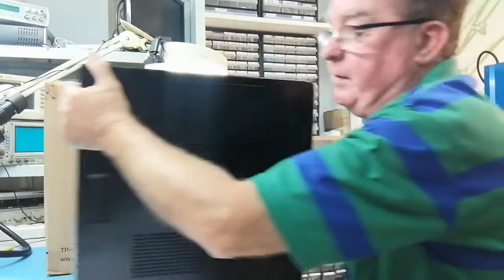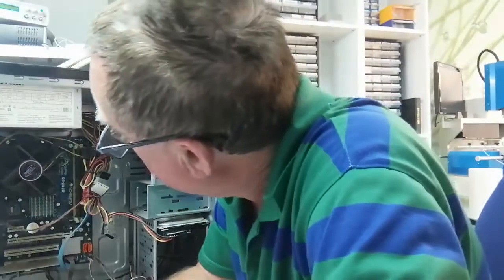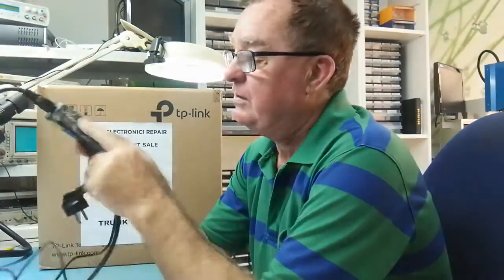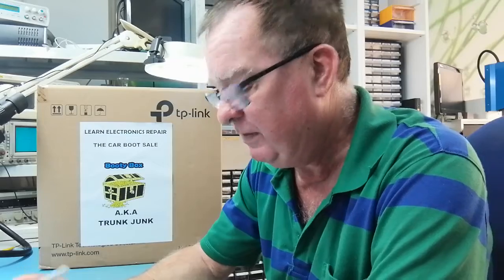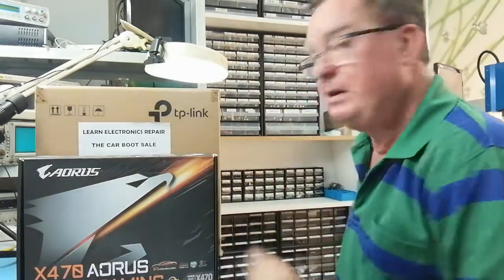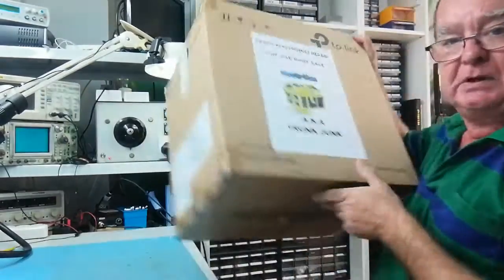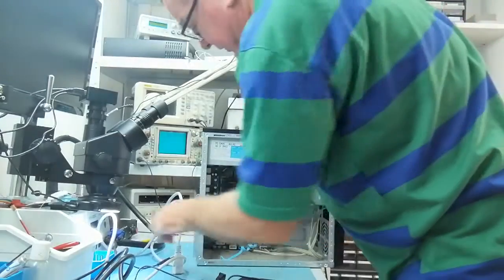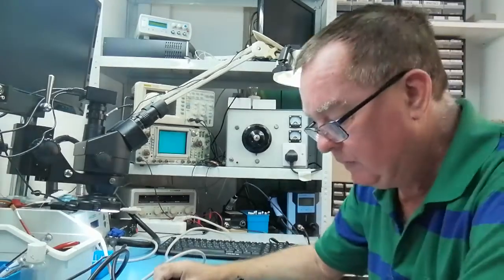Learn Electronics Repair #28 car booty 11 Apr 2011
This weekend I went to the car boot sale and found a few interesting things to repair for profit. So what did I find? Well, the most interesting was a vintage AGP graphics card that could be valuable. Watch the video to see what I found.

DM40C
Aneng AN870 (Same as Zoyi ZT219)
Zoyi ZT-DQ02
WinAPEX 268B Clamp Meter
VC480C+ MILLIOHM METER
MESR-100 ESR METER
XC6013L CAPACITOR METER
FNB58 USB ANALYZER
4KV Breakdown Tester
LED Backlight Tester
NI-210SC Curve Tracer
NI210SJ (cheaper option but watch my review)
PCI POST ANALYZER
FNIRSI 1014D SCOPE
NPS3010W 30V 10A PSU
Nice-Power Dual 120V 3A PSU
HR1520 Pro Short Killer
KSGER T12 Soldering Station
AIFEN-A9 PRO Soldering Station C115/C210/C245/C470
C470 Soldering Iron & Tips
QUICK 861DW
PROS'KIT SS-331H
Sequre HT140 Hot Tweezers
KADA 853B Preheater
FNIRSI SWM-10 Spot Welder
INFIRAY P2 PRO IR CAMERA + MACRO LENS
TOOLTOP ET13S THERMAL CAMERA METER
ET13S MACRO LENS
Trinocular Microscope
TOMLOV TM4K AF FLEX
TL866 II+ PROGRAMMER
NC-559-ASM FLUX
DESOLDER BRAID (I use size 8045)
HX-T100 SOLDER
ESD-11 TWEEZERS

Richard